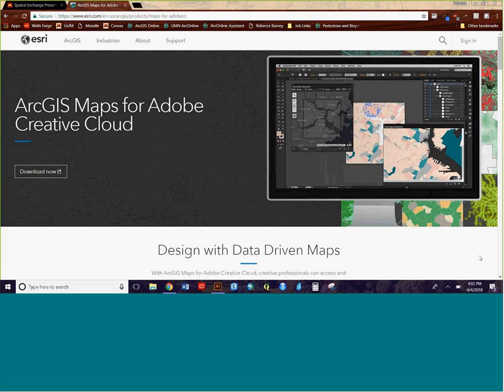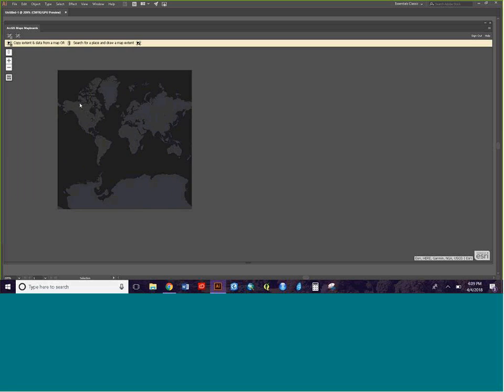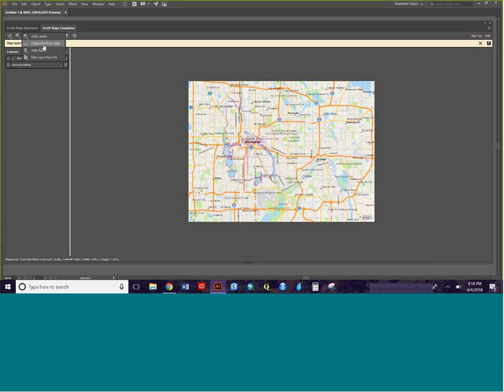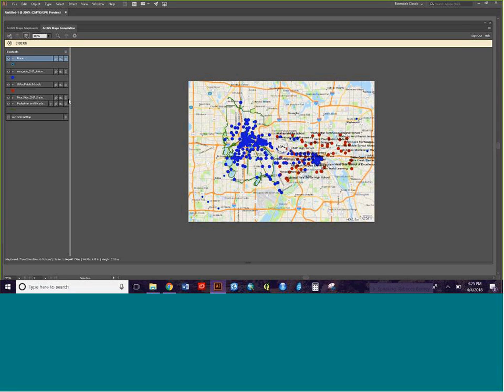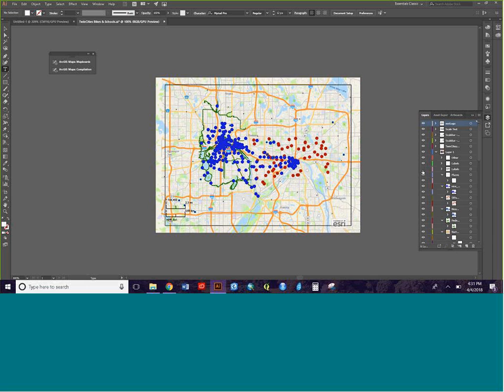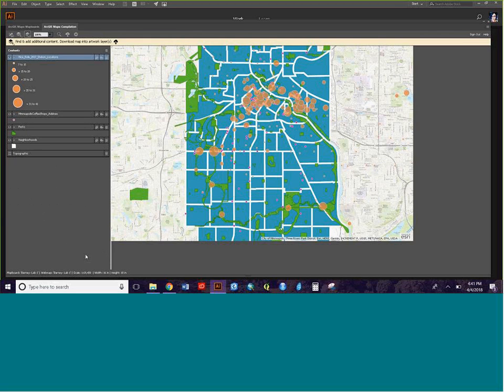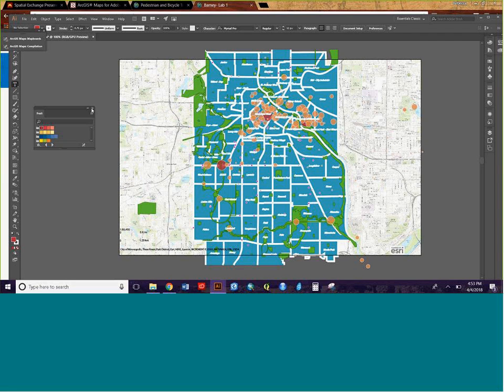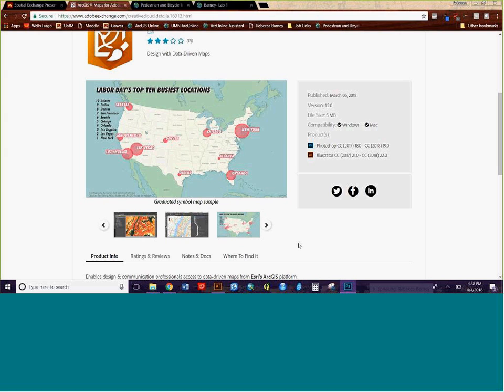Adobe Creative Cloud for ArcGIS - Rebecca Barney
Spatial Exchange presentation by Rebecca Barney on April 4, 2018.